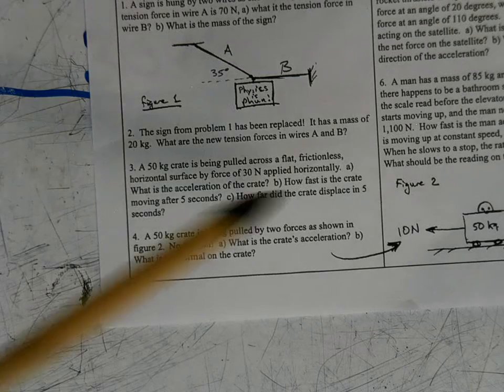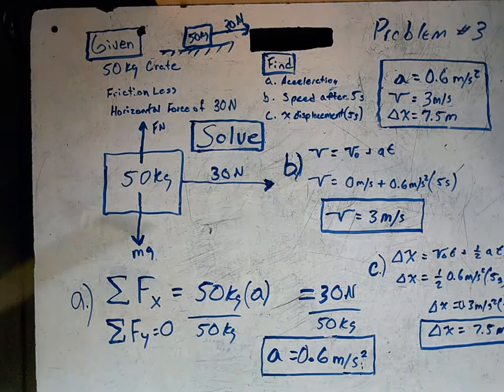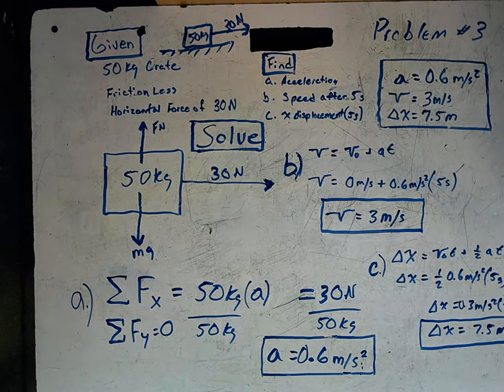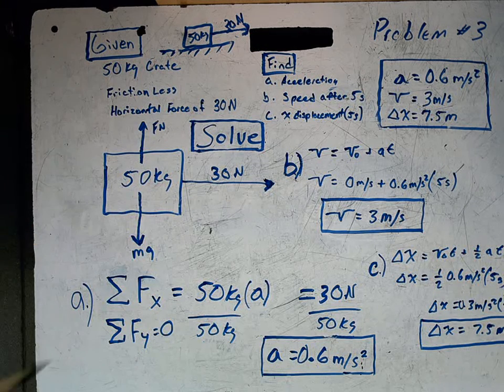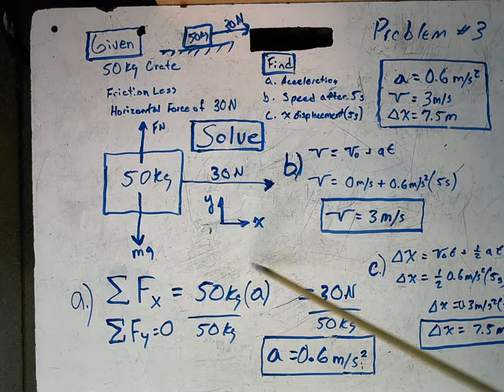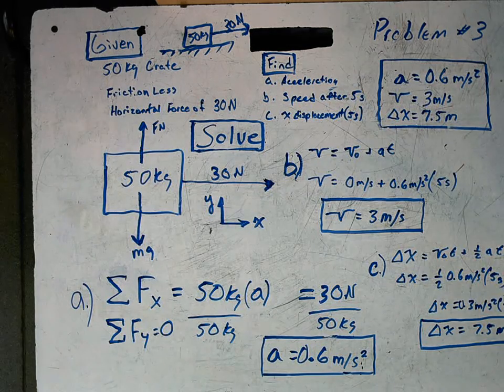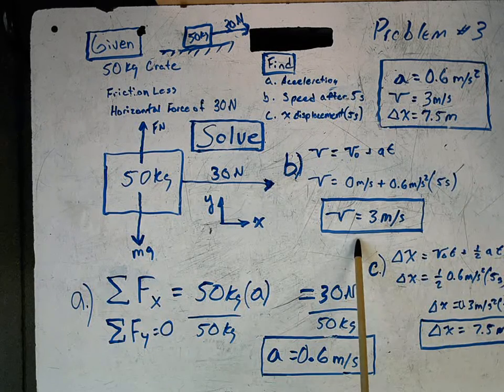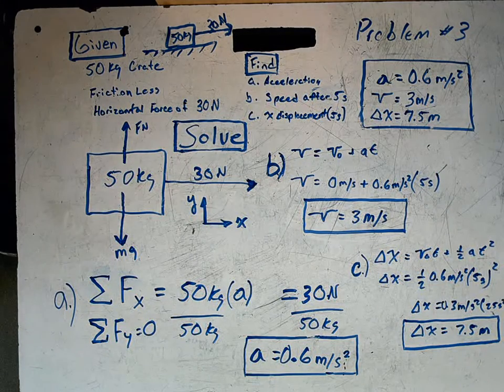APP1 FBD Problems P3